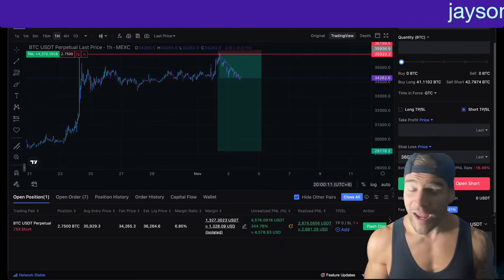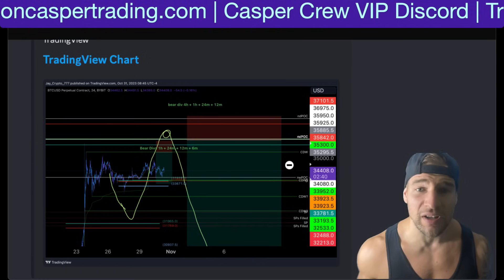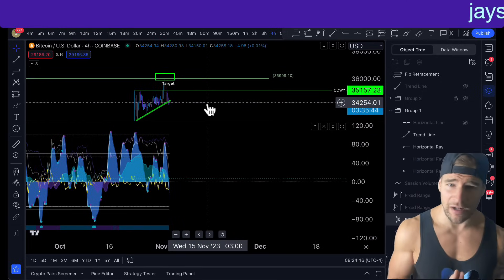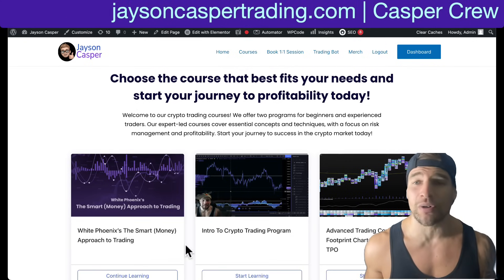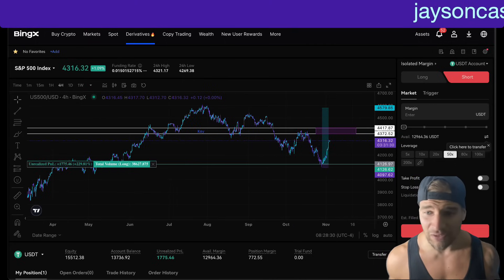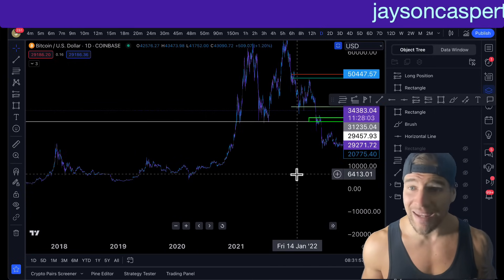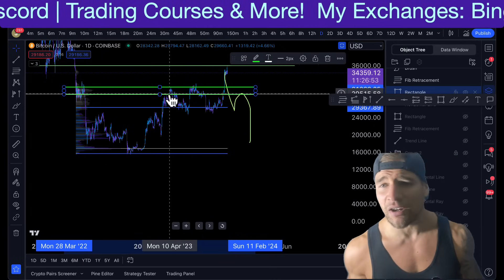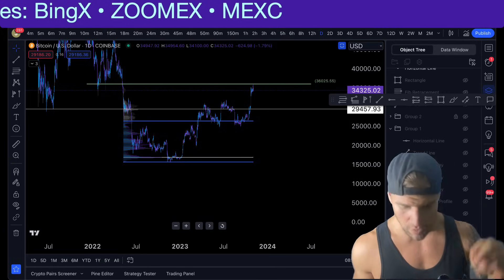⚠️WARNING!!!⚠️ will HISTORY REPEAT!?!?!?!! ( ALL BITCOIN HOLDERS MUST WATCH!!!!)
💎ZOOMEX - BEST USA EXCHANGE💎

💎Join my VIP CasperCrew Discord💎
Jaysoncaspertrading.com

Jaysoncaspertrading.com